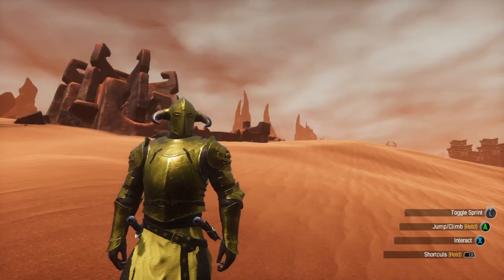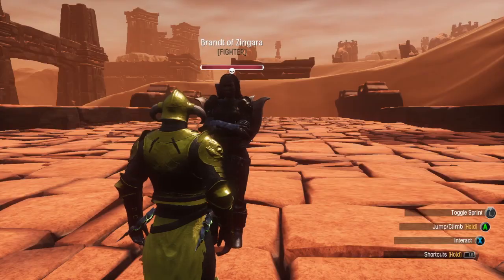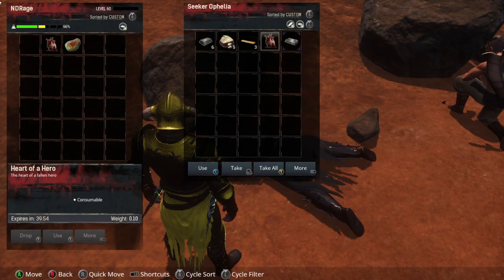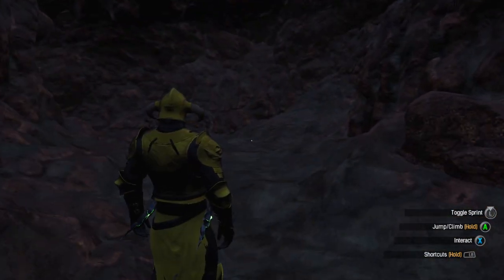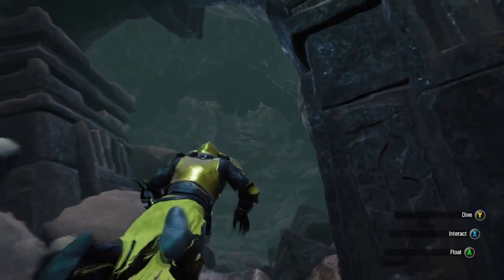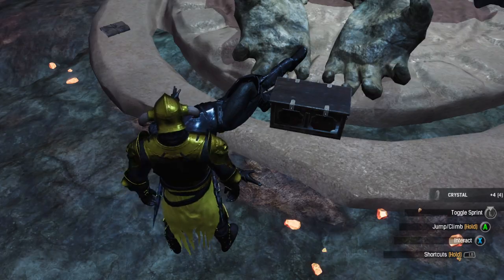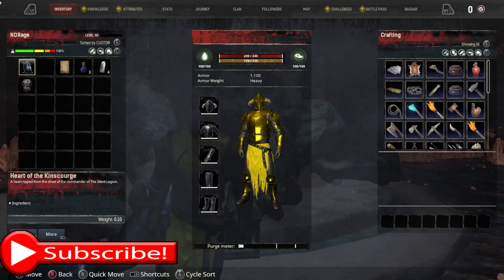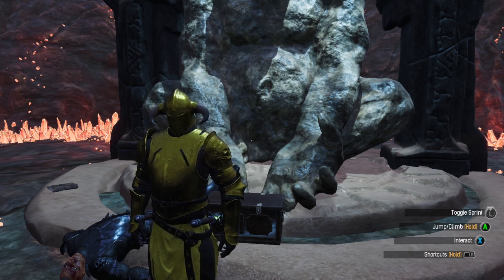How To Get Gorilla As Pet In Conan Exiles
This is an up to date guide of how to get Gorillas as pets in Conan Exiles. The way its done is quite interesting.